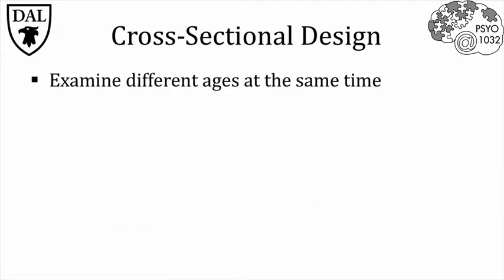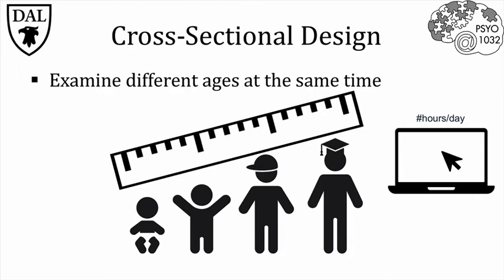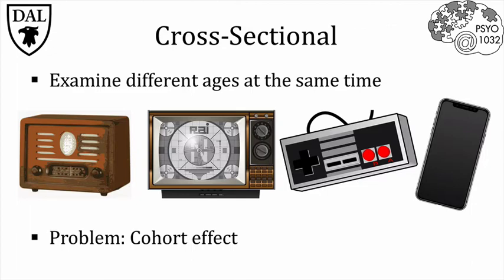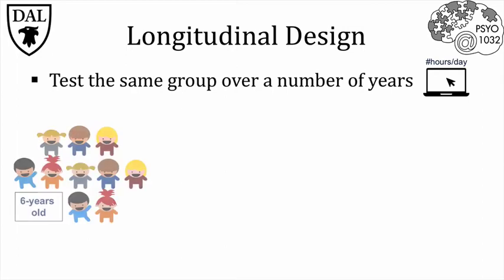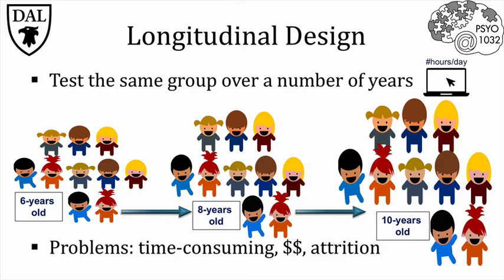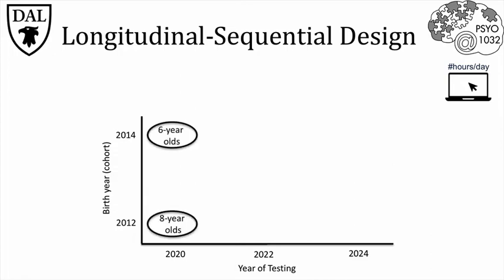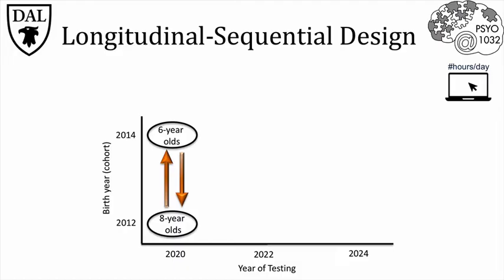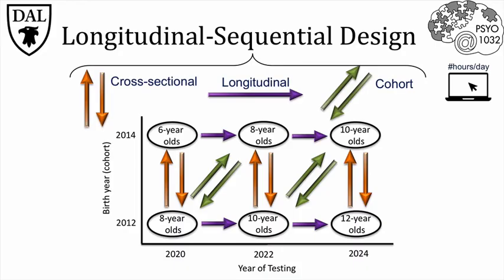Tricky Topics: Developmental Research Designs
This Tricky Topic outlines some of the key characteristics of developmental research.